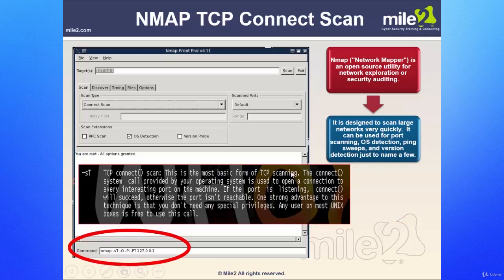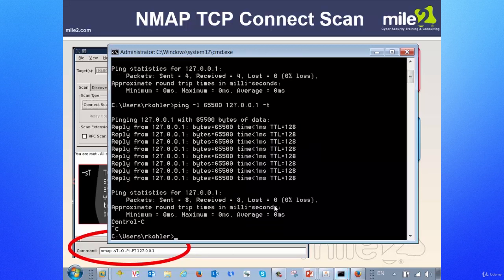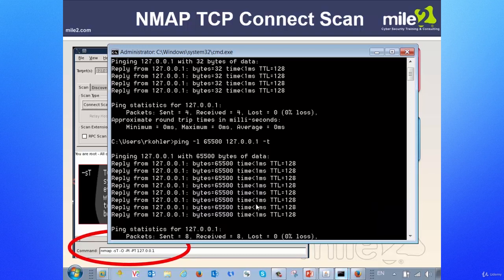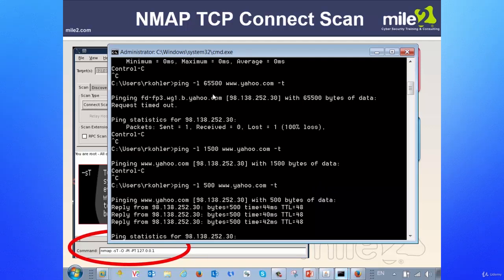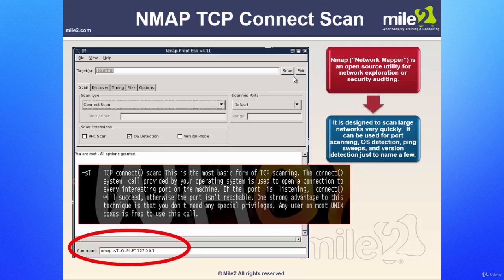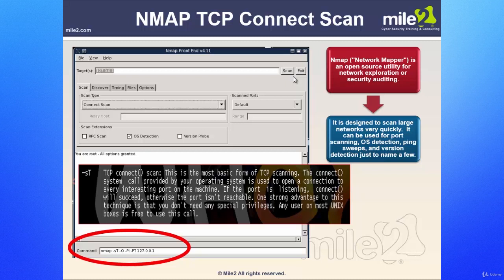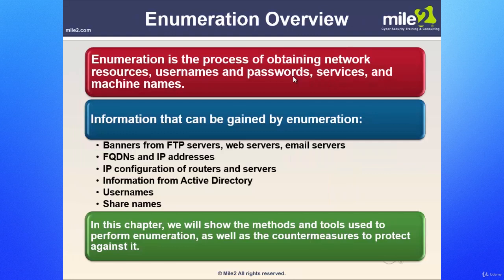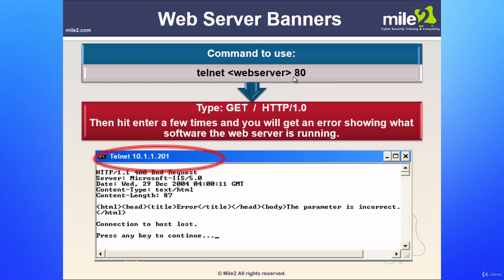4 Protocols Part4